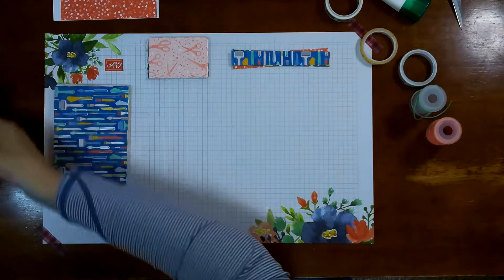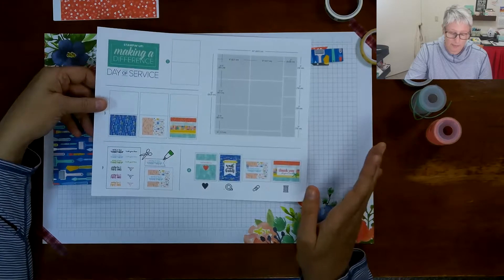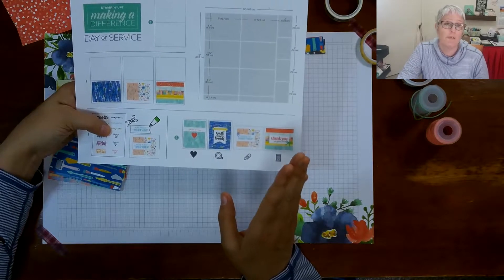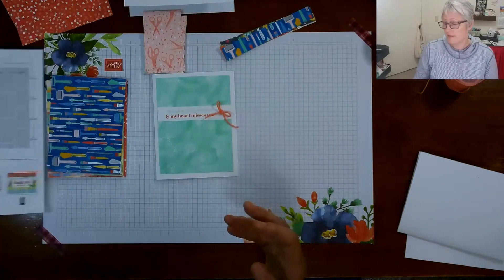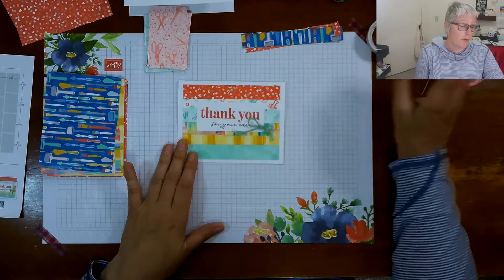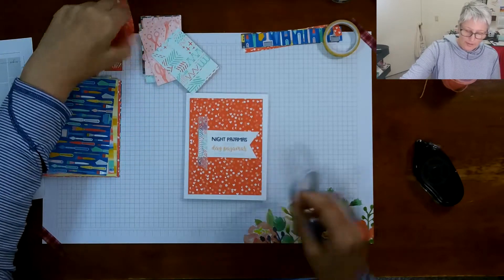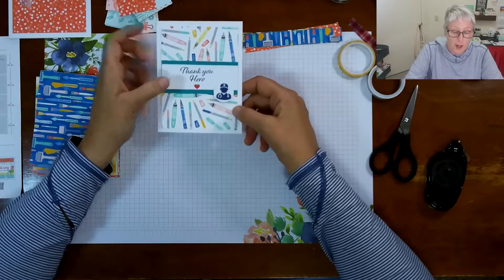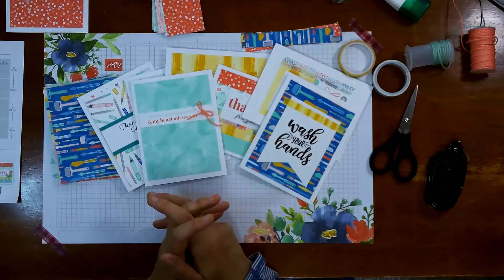ServiceCovidCards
If you received a CO Library kit please note these changes to the paper dimensions for cutting for the designer paper for card 1 the single designer paper will be cut to 3 x 4.5"
There is no change to card 2 and your kit does not incl materials for card 3

for the items used
including these items which are retiring June 1 and are available while supplies last:
Natures Twine- 146342
Non Retiring Items used:
Whisper White CS thick- 140272